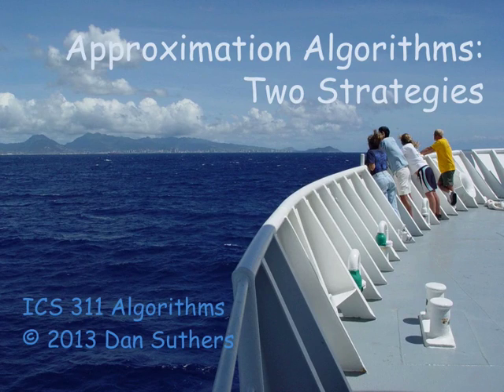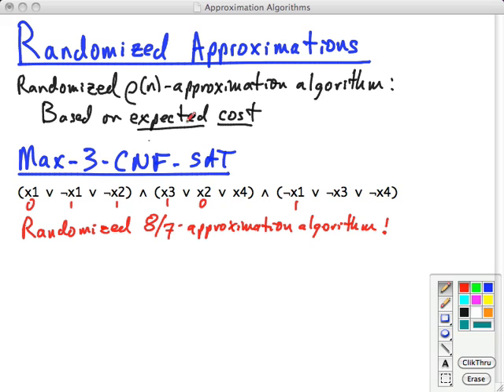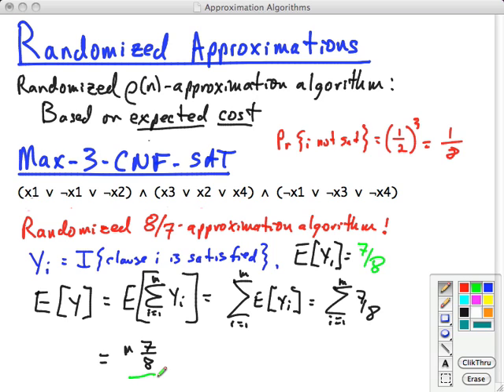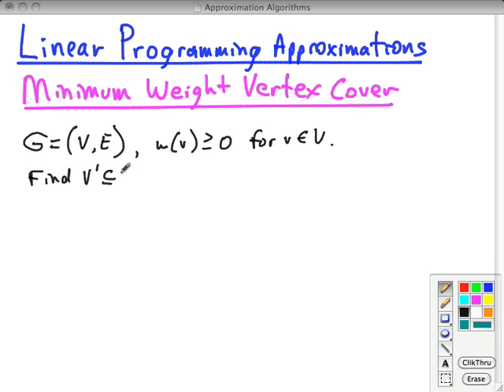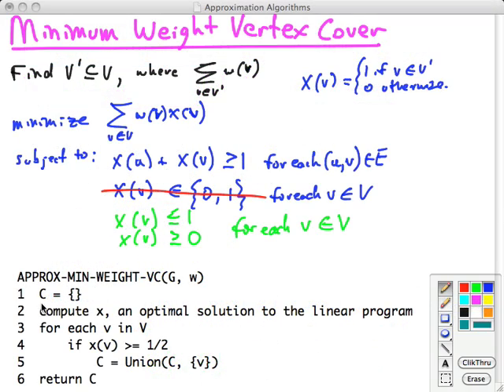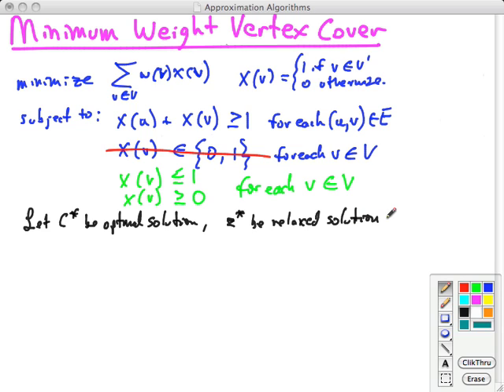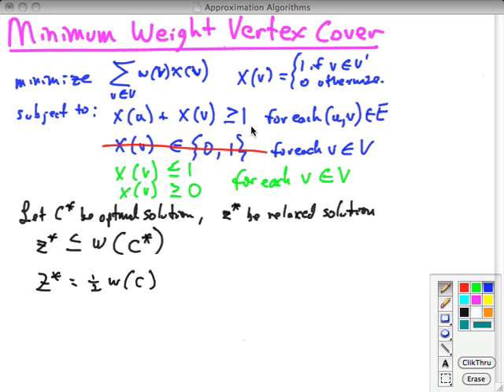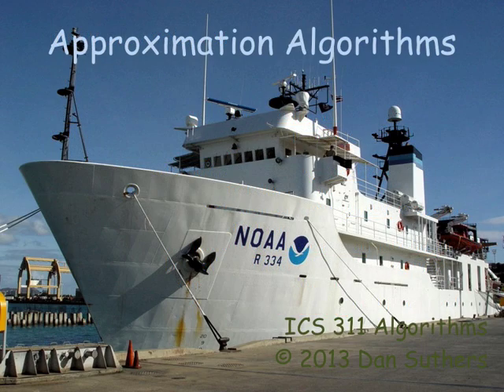Topic 25 B Approximation Strategies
Topic 25 B: Approximation Strategies for NP Hard Problems